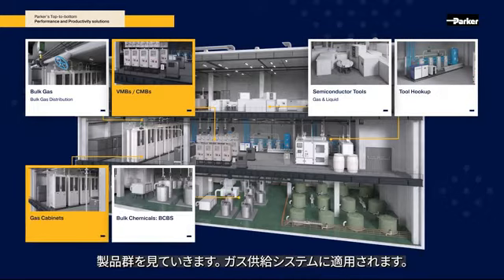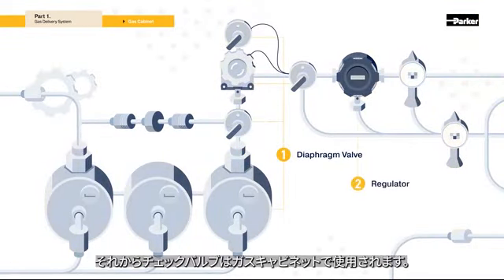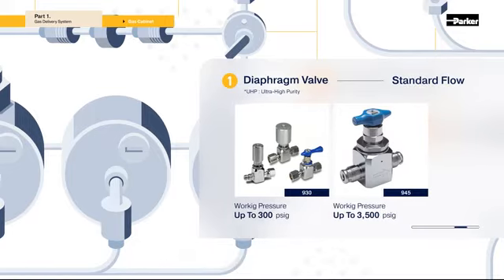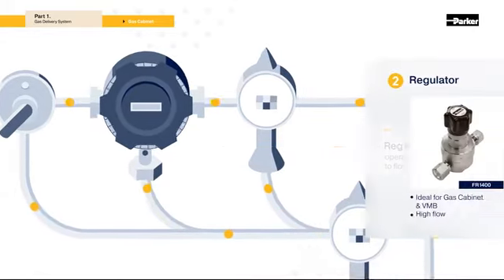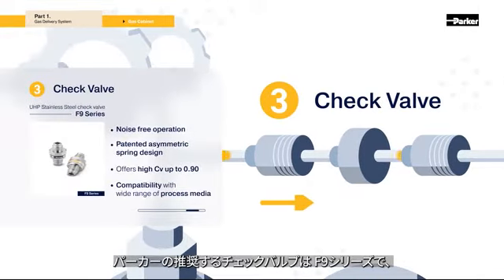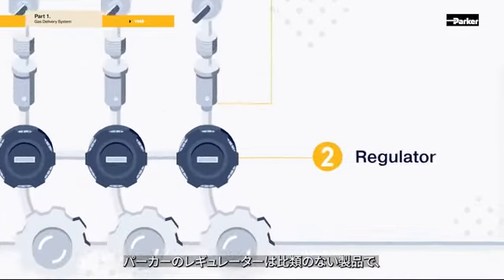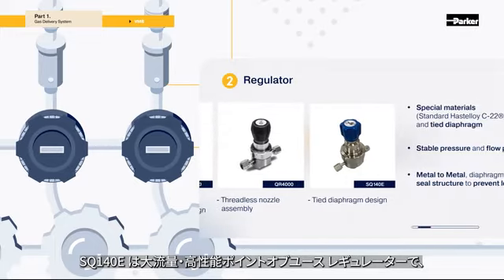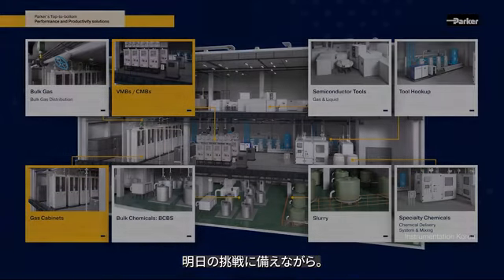Semiconductorガス供給システム用計装製品パート１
Parker Verifloの製品は、Semiconductor Industry 向けに最適化されており、機器メーカーおよびエンドユーザー向けのガスおよび化学薬品の供給システムに関するプロセス制御で使用するように設計されています。 パーカーの製品は、プロセスガスの圧力を正確に制御することで安定した流量と圧力を維持し、流体との接触面を減らすことで外部汚染を最小限に抑えます。